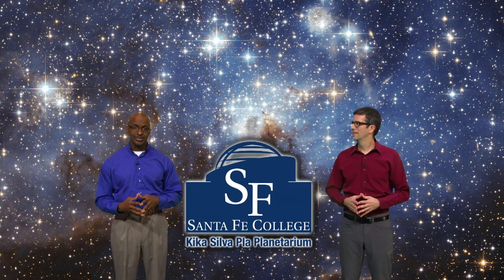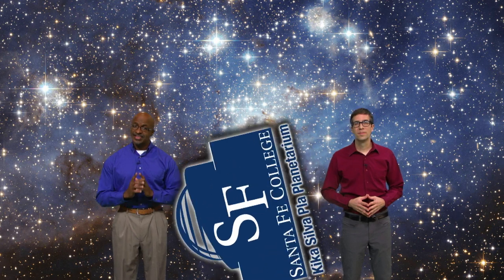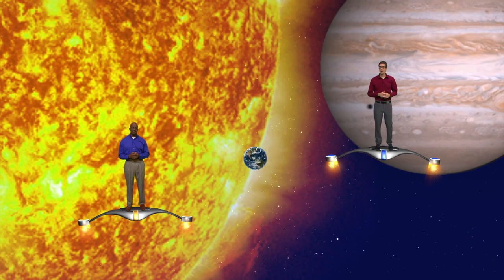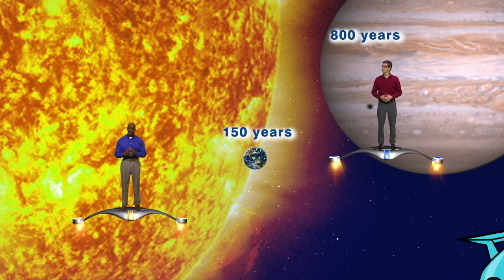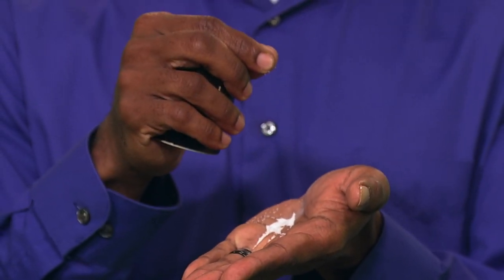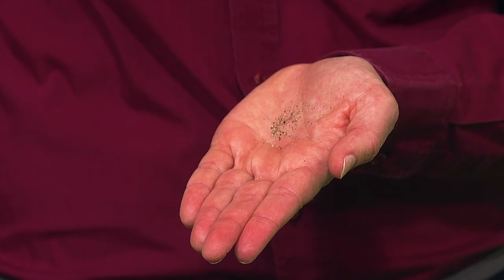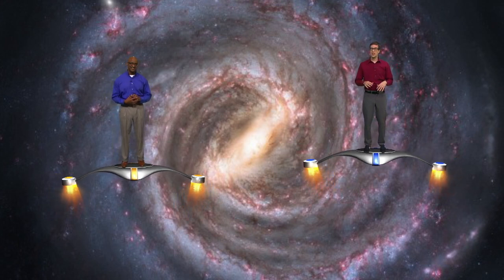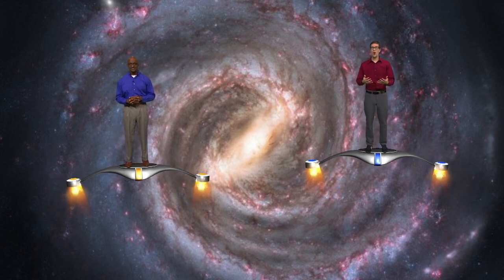Star Gazers Jan 21 - Jan 27th 5 Minute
Star Gazers #19-03 5 Minute Jan 21-27, 2019  “Planets in the Kitchen”